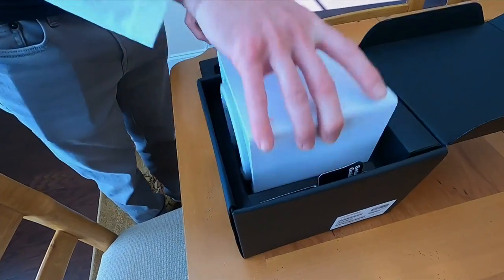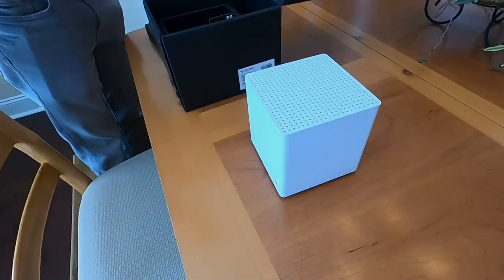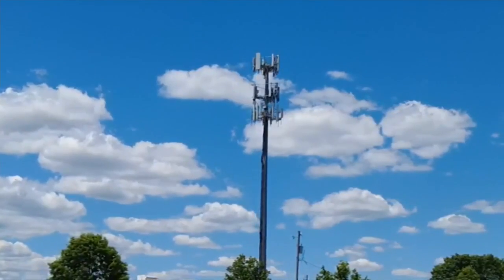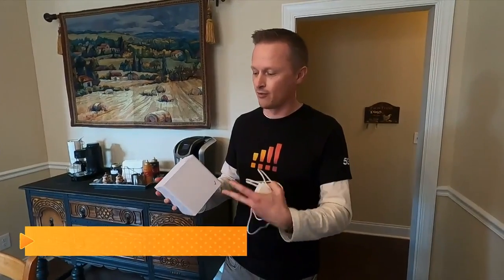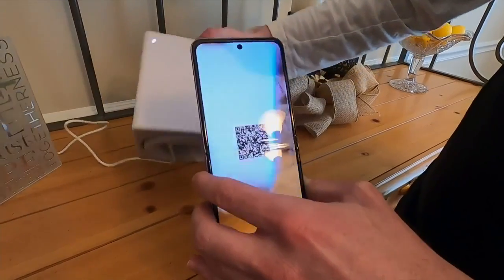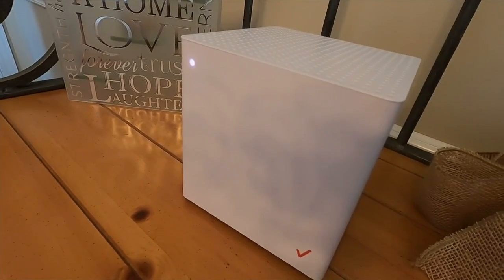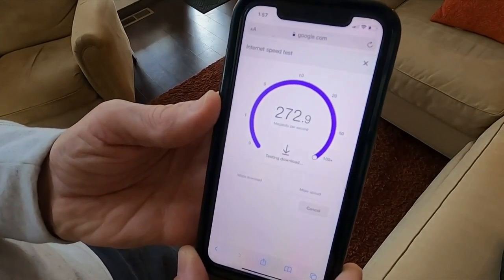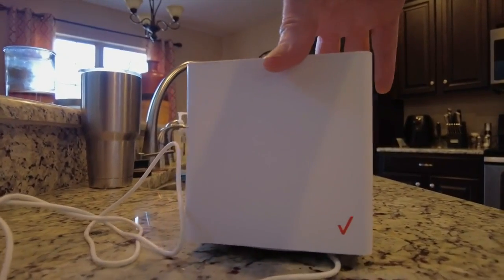WHAT THE TECH? 5G home internet explained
Rather than needing to have an installer to set up the device, the small box just connects to a wall outlet for electricity, locates the nearest 5G signal, and connects to the internet.